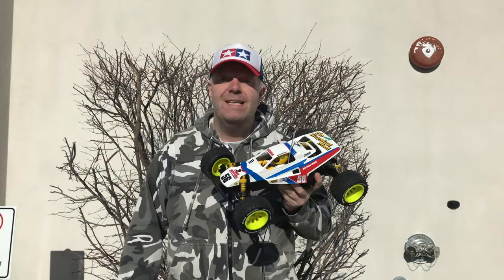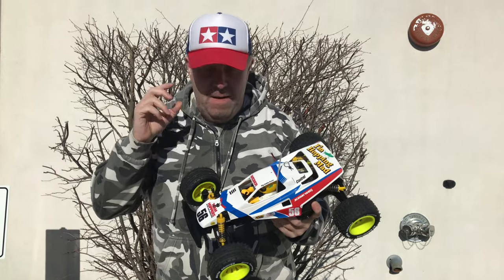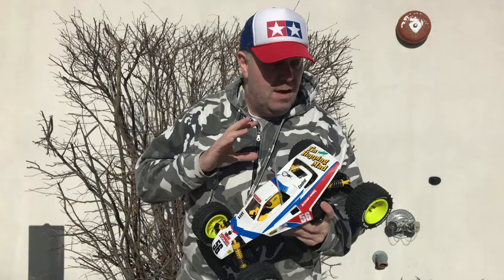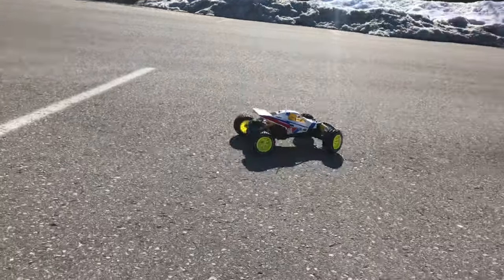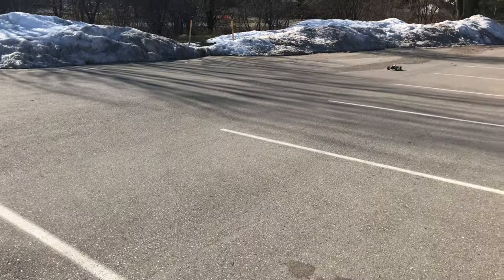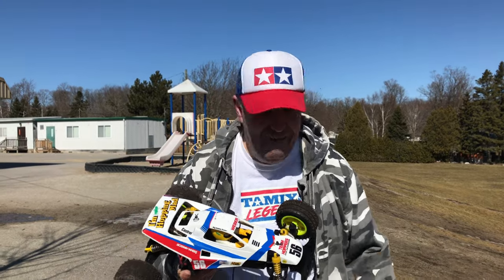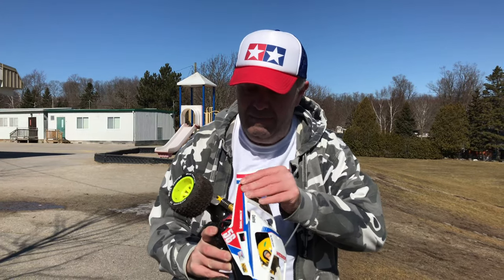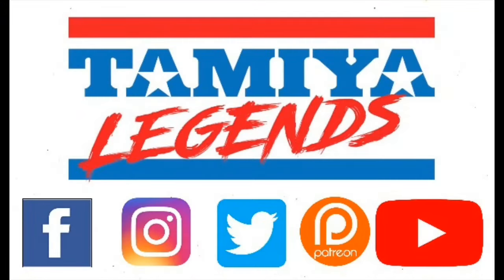Tamiya DT-01 Super G First Run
In this video my Tamiya DT-01 Super G gets it’s first run out since it was built.

If you’re in a position to do so and would like to support this channel, please consider becoming a Patreon of the hchannel for the price of a small coffee once a month. All proceeds go straight back into this channel and will only help us to produce better content...